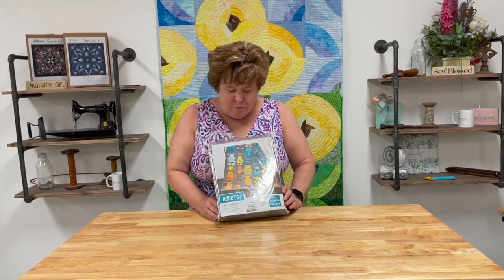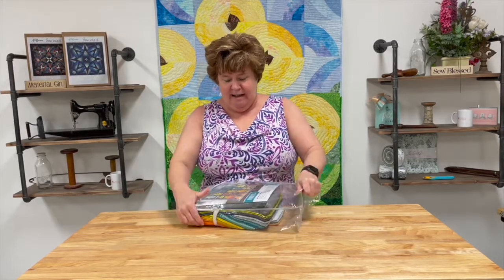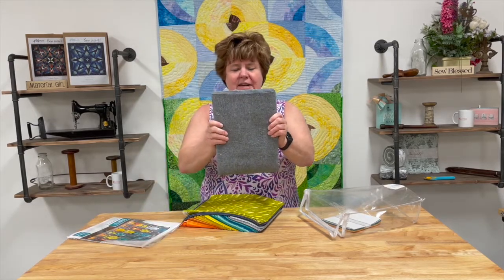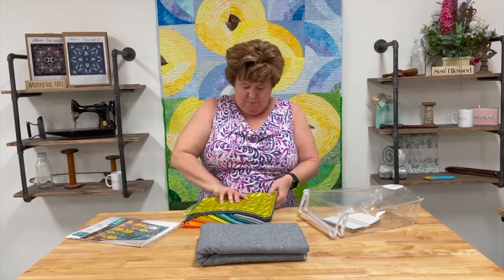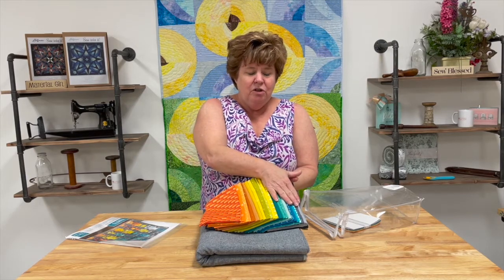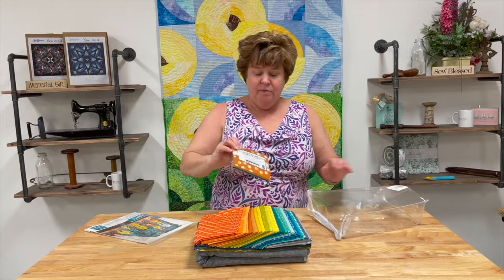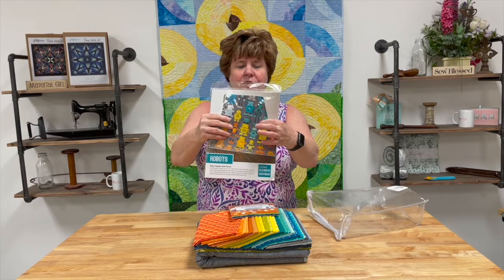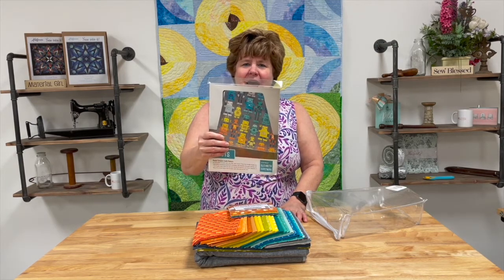Unboxing the Planetarium Robots Quilt Kit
Join Margo as we take a look at the Planetarium Robots Quilt Kit by Elizabeth Hartman for Robert Kaufman.